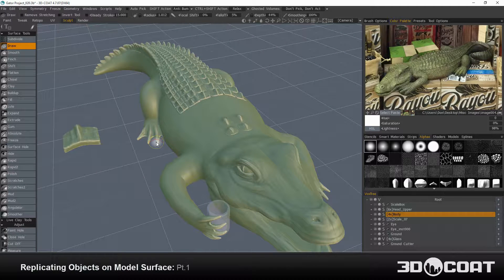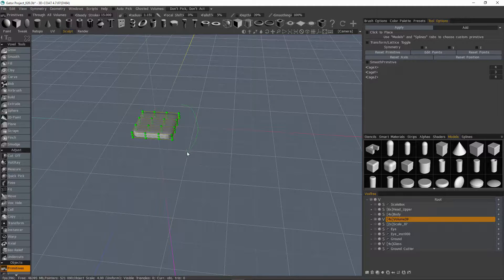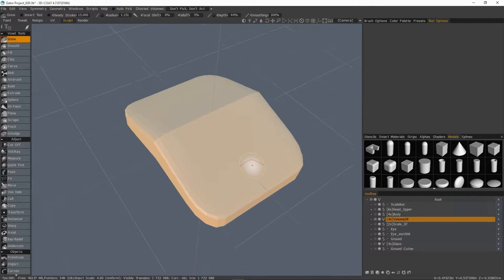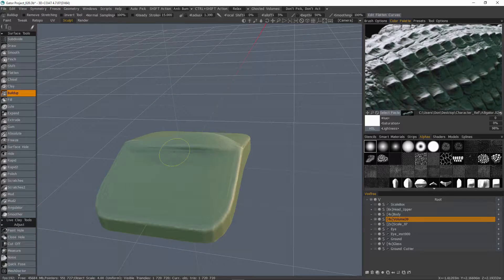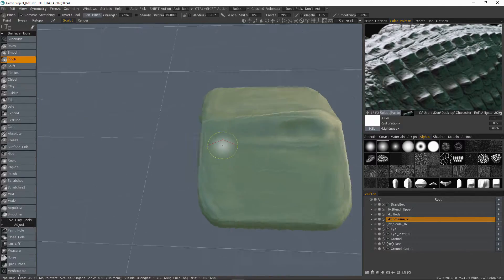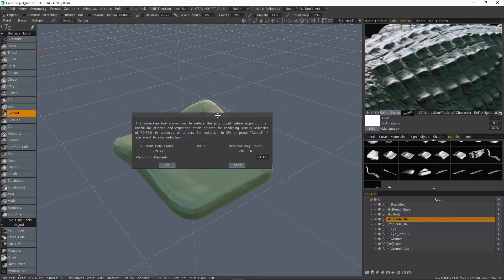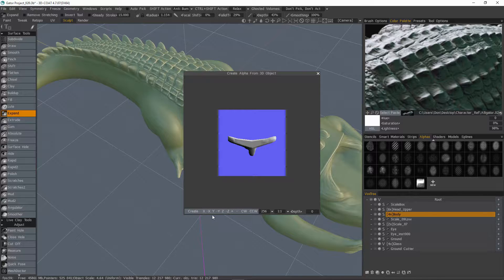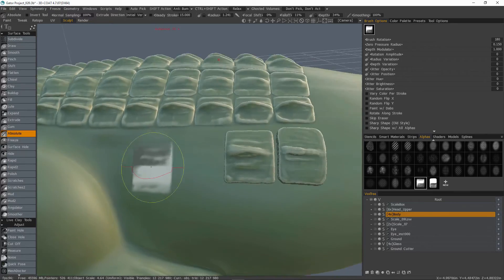Replicating Objects on Model Surface Pt1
This video begins a demonstration of various techniques one can use to create an object in 3D Coat, and either generate a 3D Brush alpha from it, or replicate instances of it along the surface of another object.